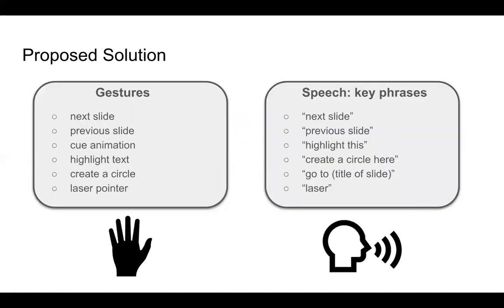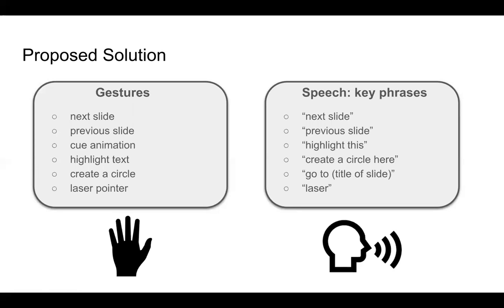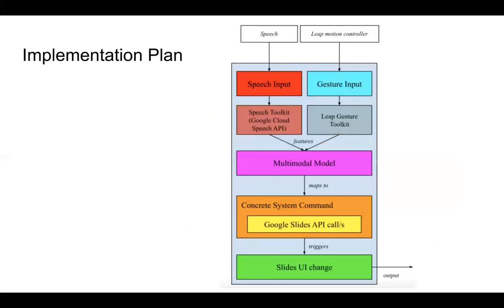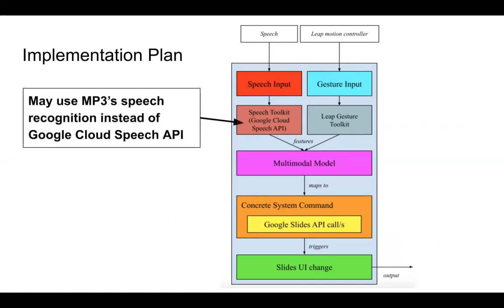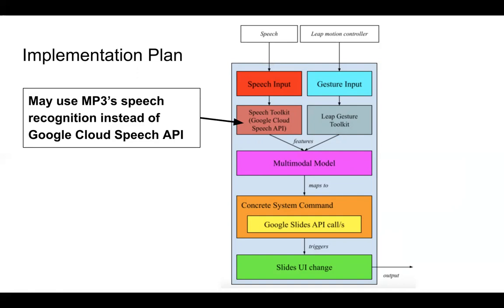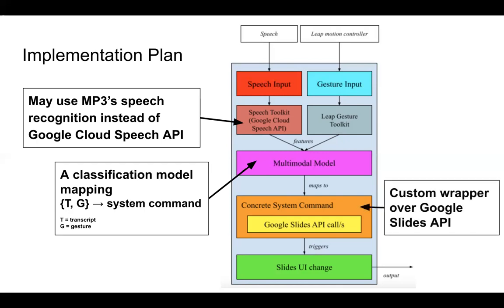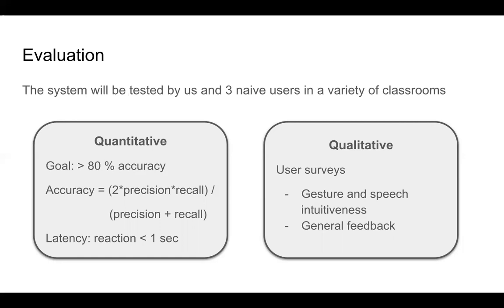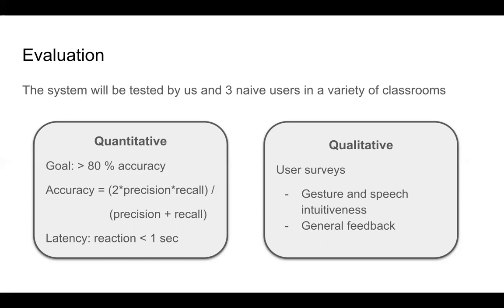6.835 Smart Slides Design Studio Presentation